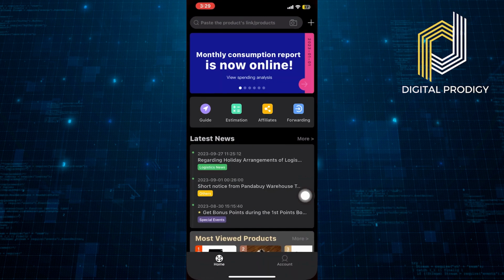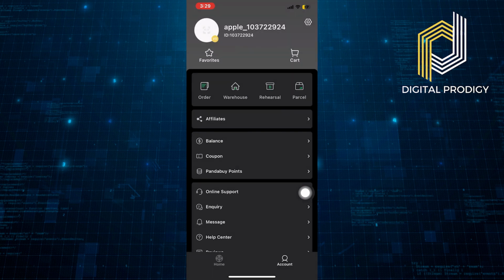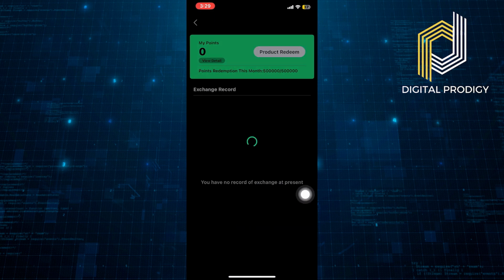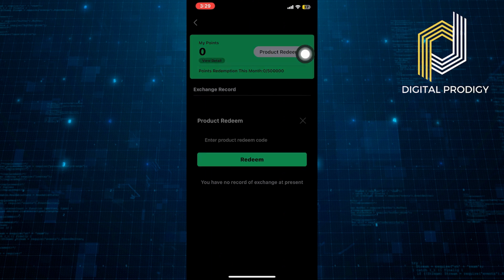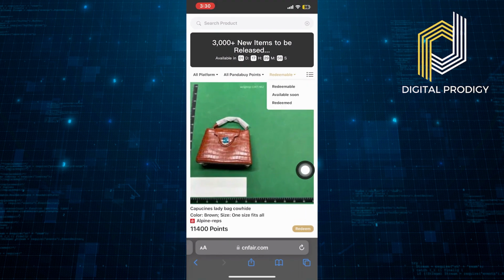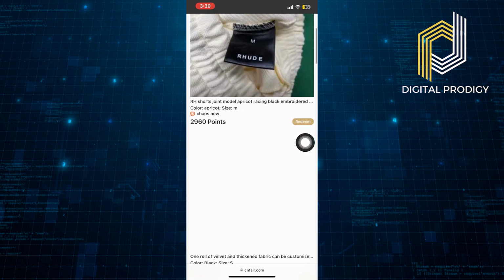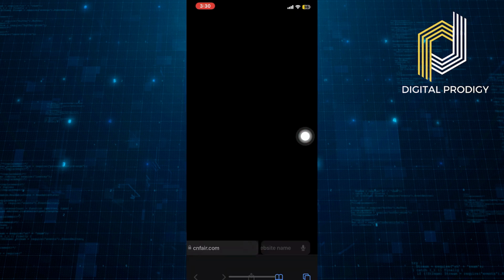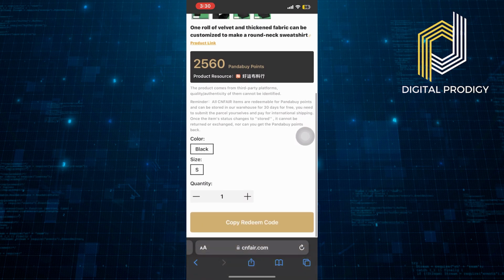How To Use Pandabuy Points To Redeem Free Items